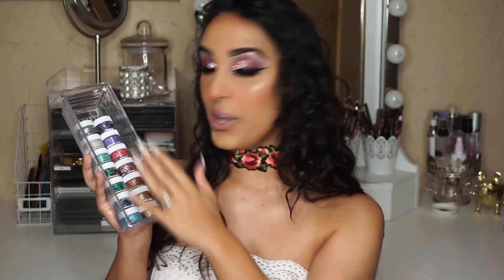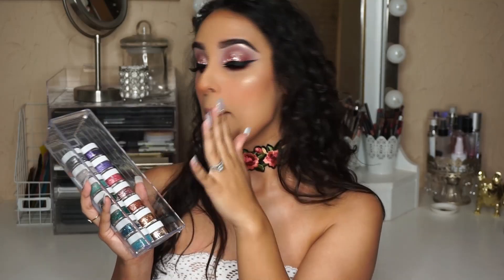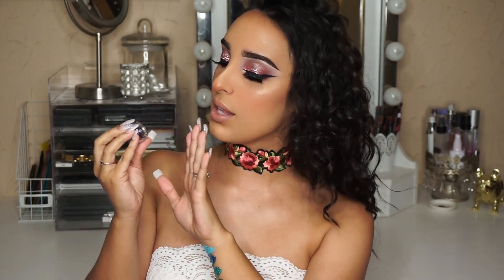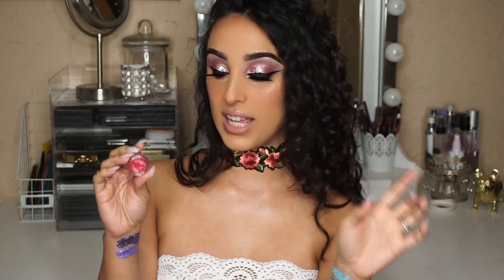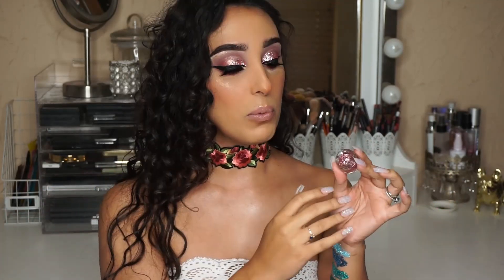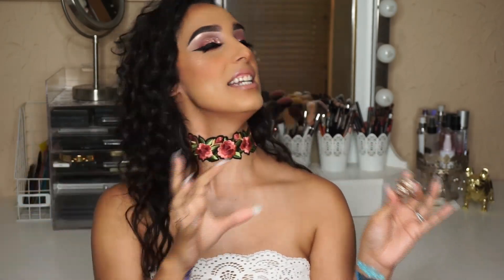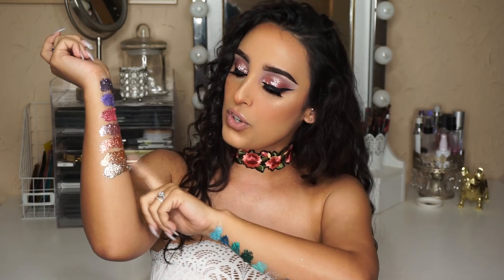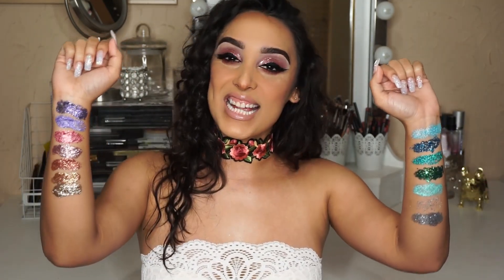IO Beauty Glitter Gel Swatches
▷Today I swatched all the shades of glitter gels available with IO Beauty!

INSTAGRAM ▷ @Favrielle
TWITTER ▷ @FavrielleB
FACEBOOK ▷ @Favrielle

Also, let them know I referred you on your first order for a big credit for your next purchase!